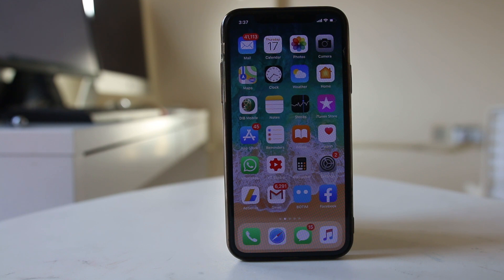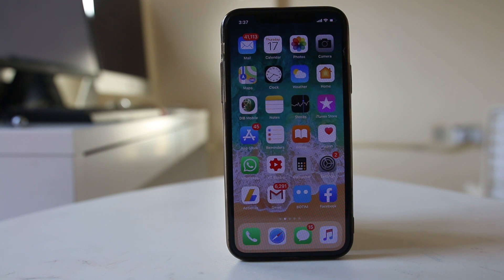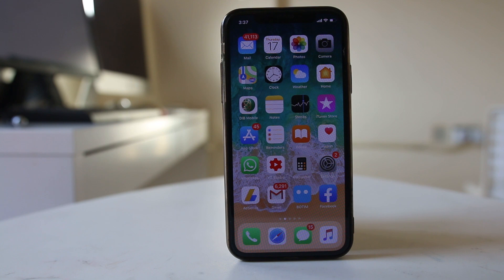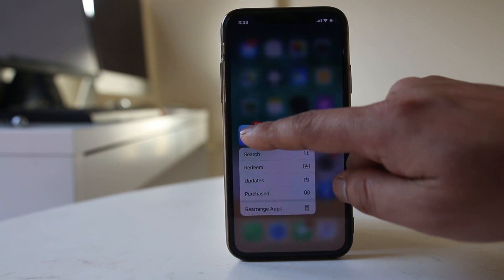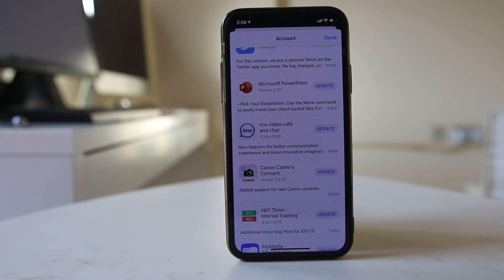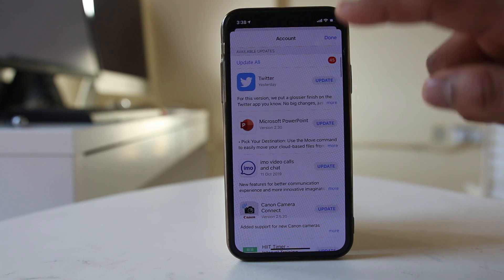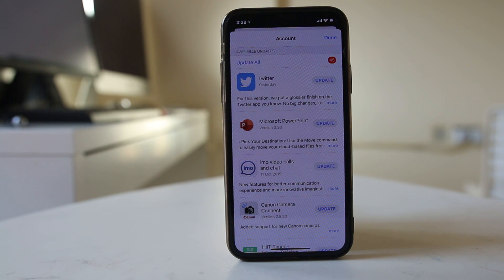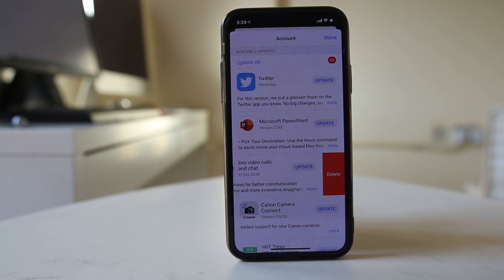How to update apps in iOS 13, iPhone 11, iPhone XR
How to update apps in iPhone 11

With update of iOS to 13 it’s slightly different process of updating the apps then before. For that one either we will long press the app store and then select Updates or else when you open app store tap on the profile icon at the upper right corner.

Now scroll down and you will be able to see all the updates available for the apps.

If you want tap on “update” button to update the apps.

Another bonus thing if you want you can delete the apps from here.

Swipe the app to the left and then you will see delete option.

Tap on it to delete.